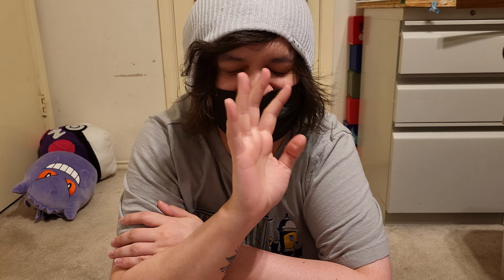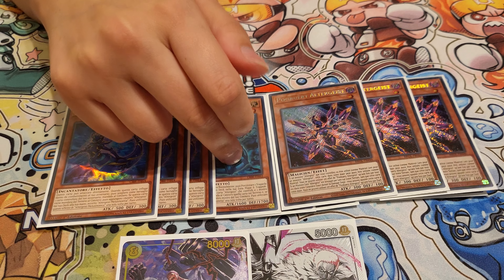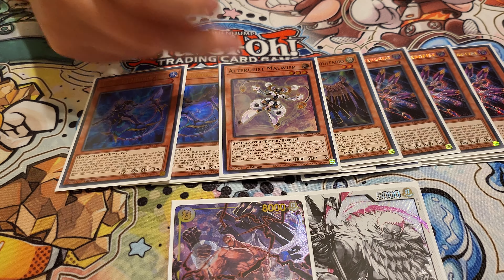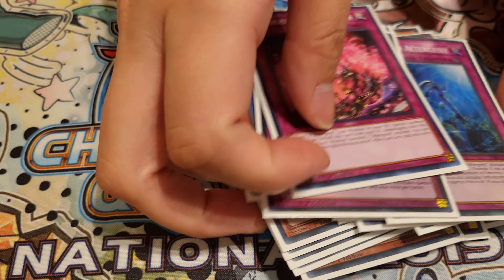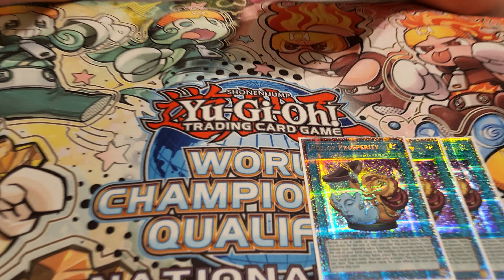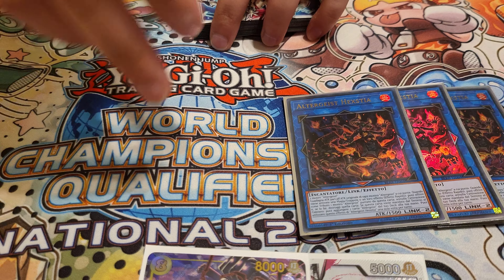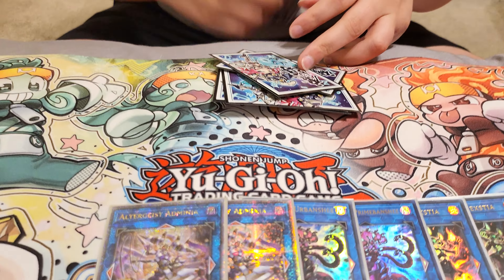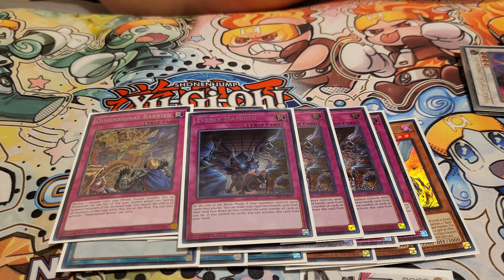Top 4! POST DUNE! Altergeist Deck Profile! July 2023!